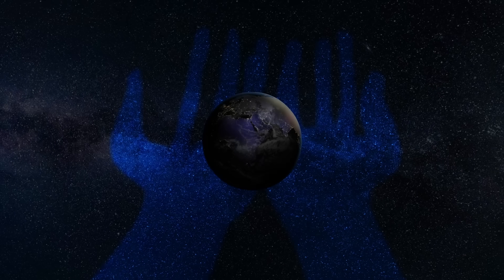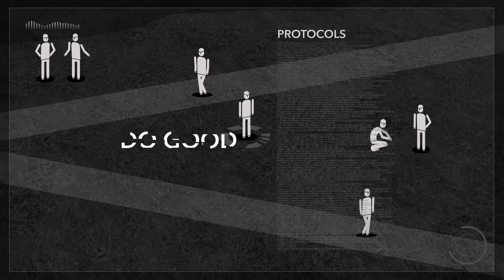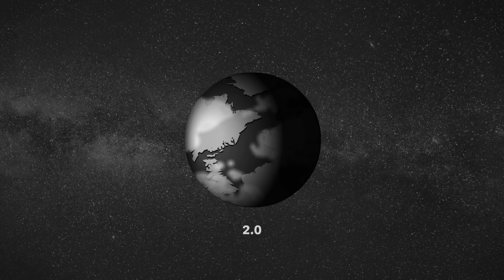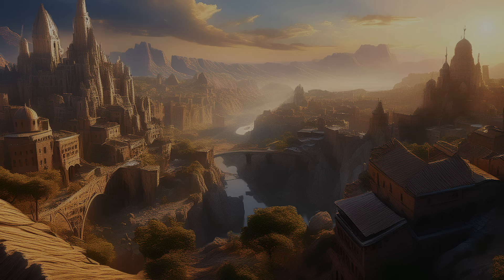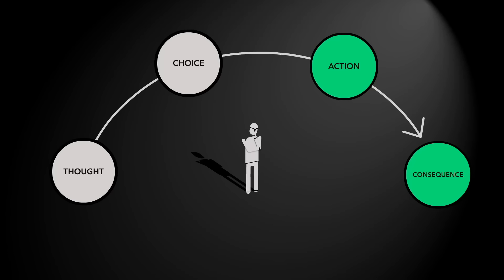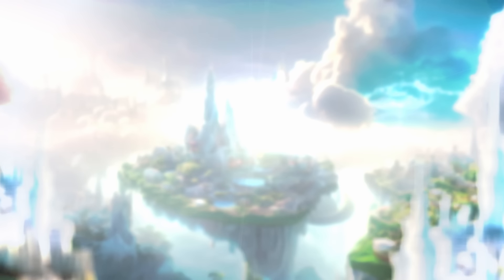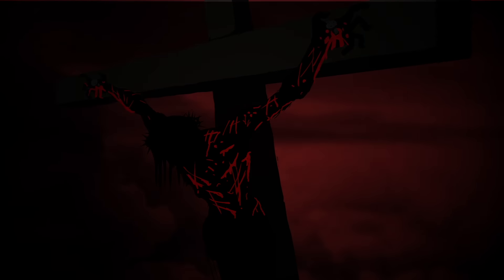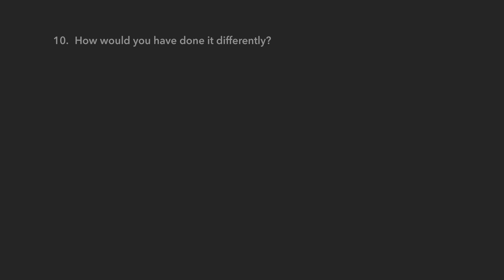ON God, A.I., and the Problem of Evil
Why did God create a world with so much evil and suffering, and then allow it all to happen?  Lets run and AI simulation and find out.  This video touches on the problem of evil; judgement; heaven and hell; the fall; who is Jesus; and much more.

intro 00:00
First World 01:47
Free World 03:03
Intervene on thought 05:50
Intervene on Consequence 07:16
Absolute Justice 08:51
end 10:15
Quiz 11:49

Why would God create a world with so much evil and suffering and then allow it all to happen?